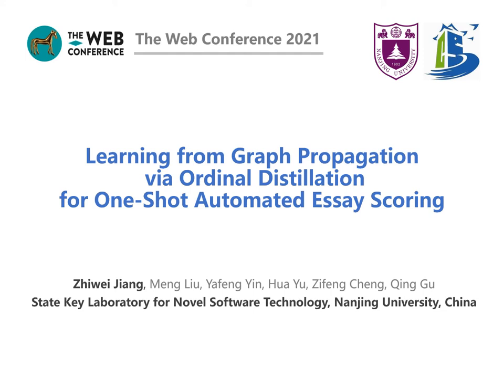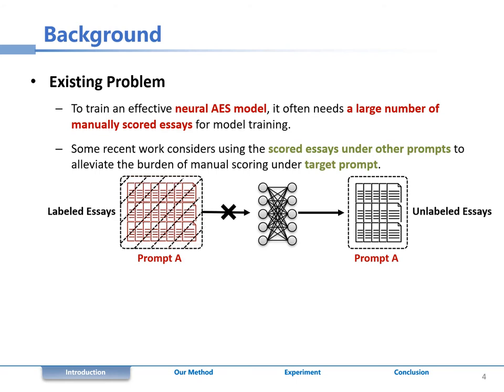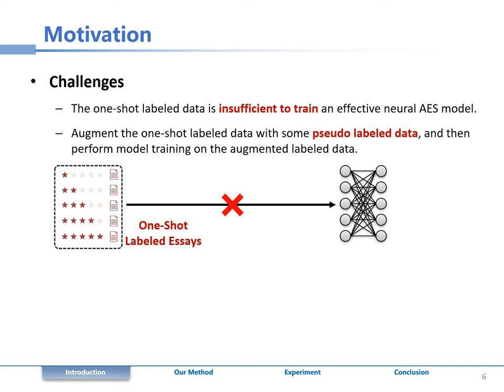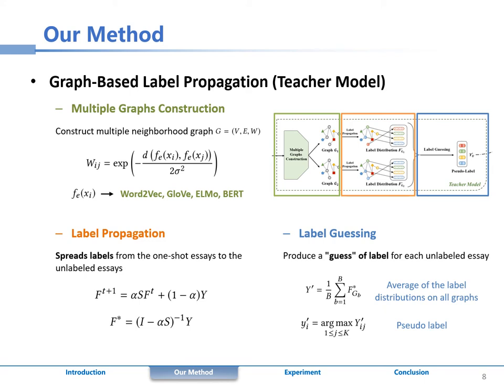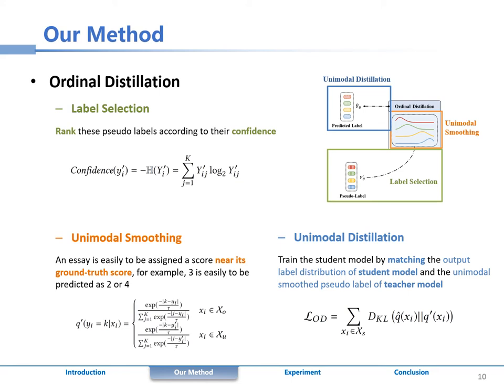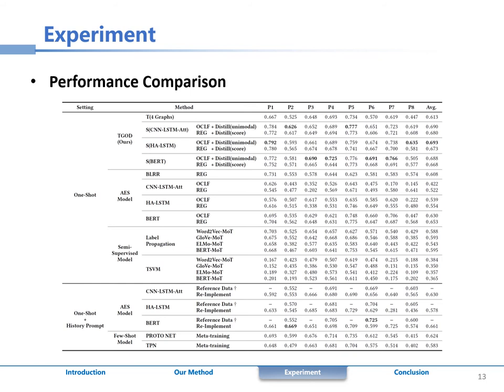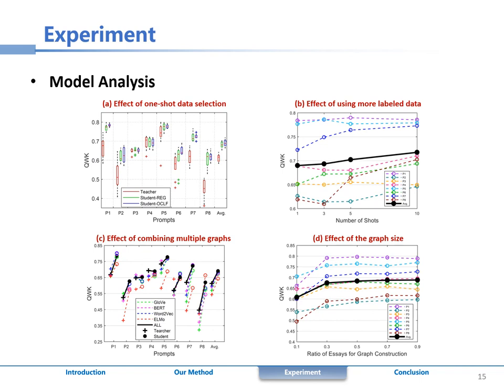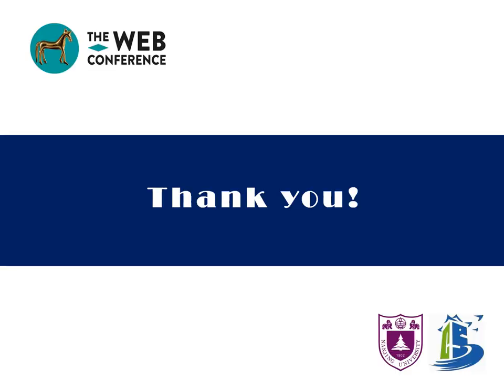Learning from Graph Propagation via Ordinal Distillation for One-Shot Automated Essay Scoring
Authors: Zhiwei Jiang,  Meng Liu,  Yafeng Yin,  Hua Yu,  Zifeng Cheng,  Qing Gu